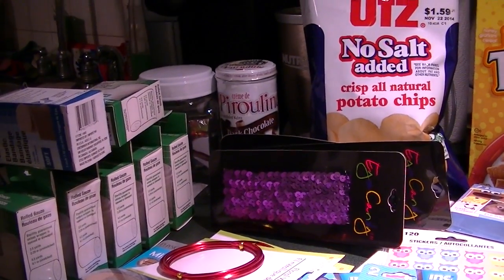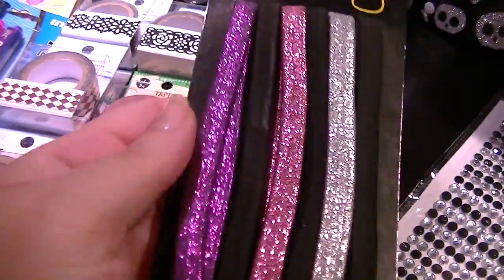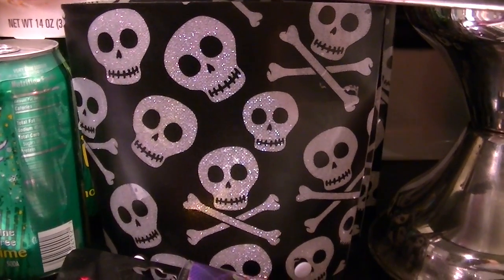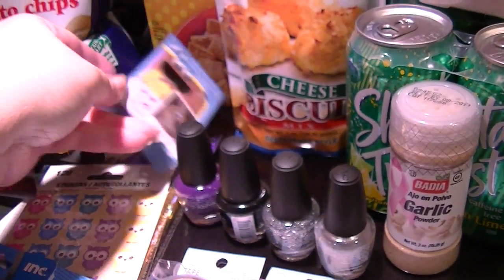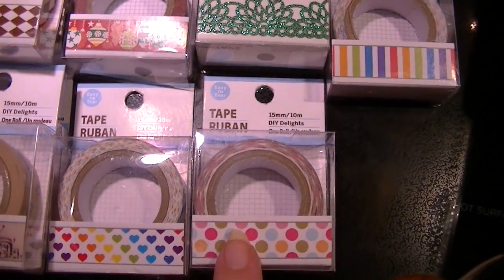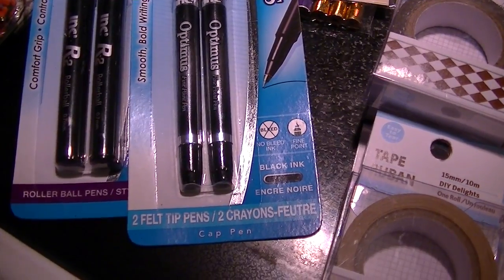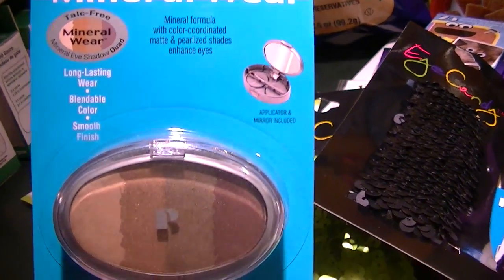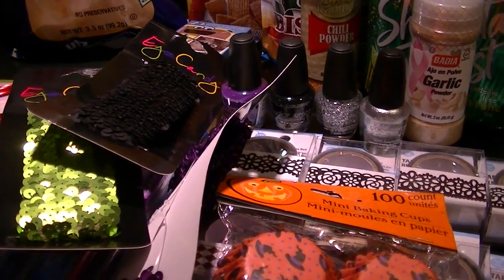Dollar Tree Haul - Craft, Household & Organizing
I needed several of the things on my list but hit pay dirt with the lace tapes.  Another adorable washi is all of Paris, can't beat it for a $1 (close-up photos on my Instagram)